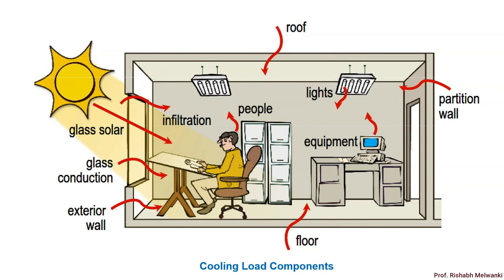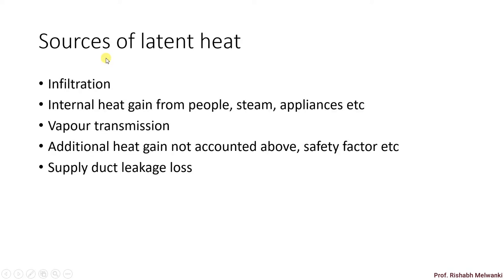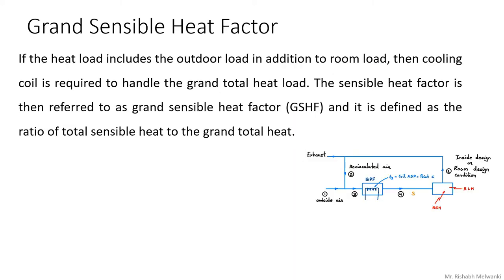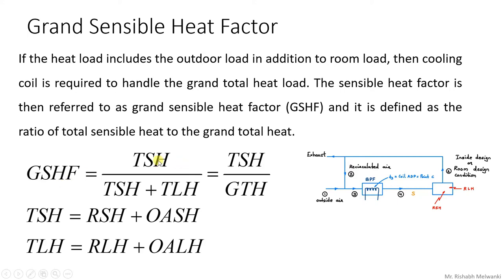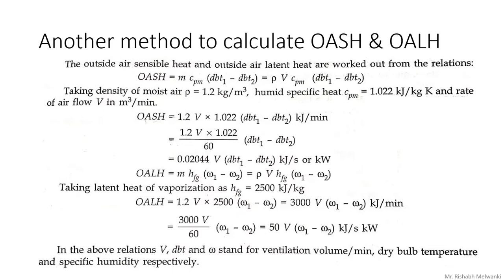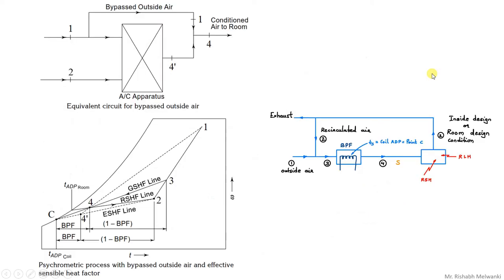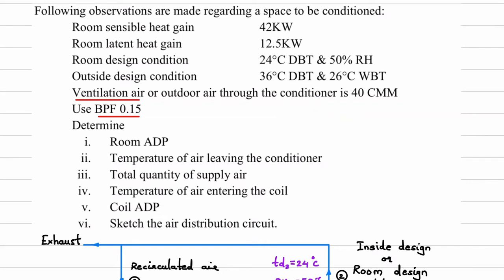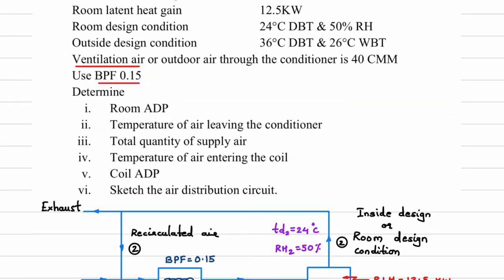RSHF, GSHF, ERSHF line numerical